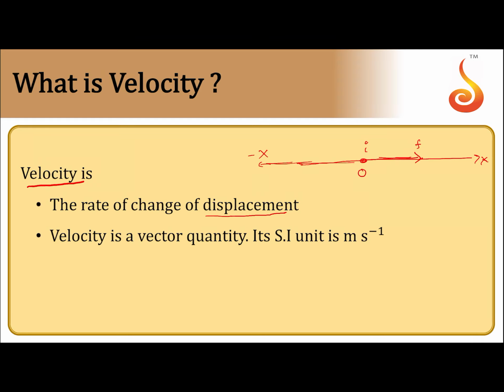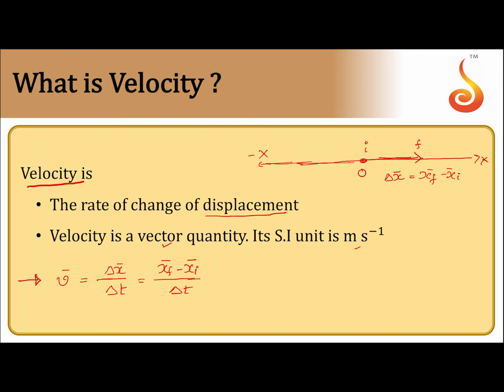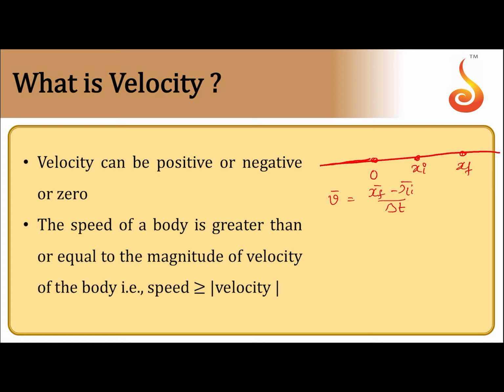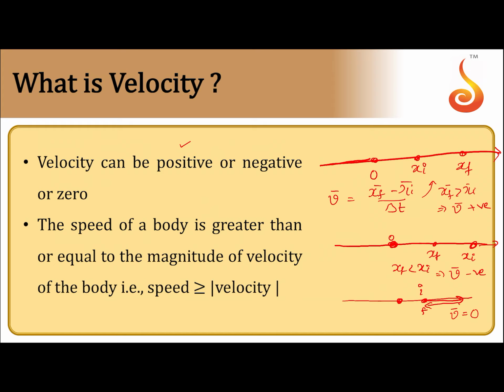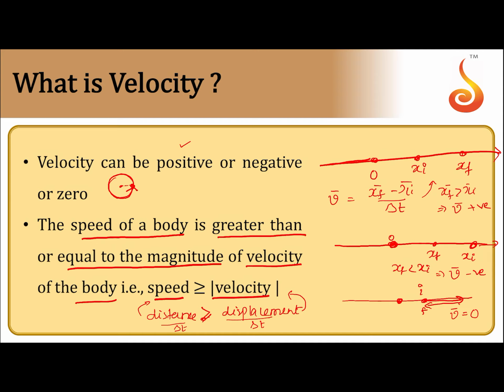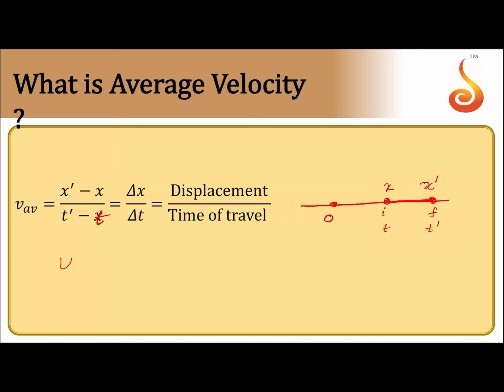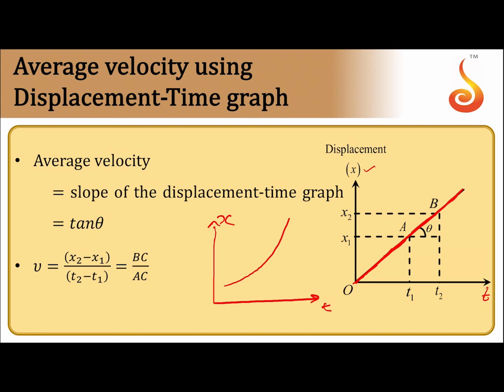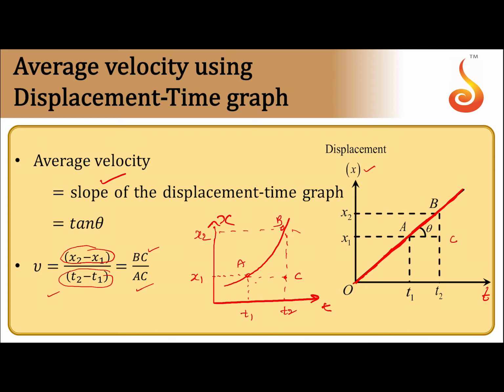PU 1 | May Batch | Physics | Lecture 4 | Slide 2 | Velocity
Welcome to Concept Videos for PU 1 May Batch! This slide will explain Motion in a Straight Line. We will focus on Velocity. We are sure you will have an effective learning experience.